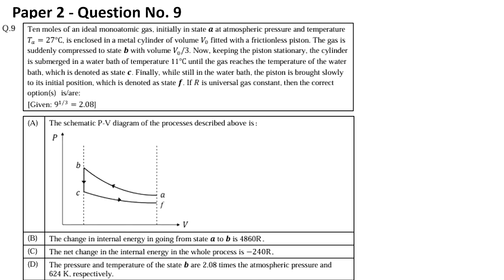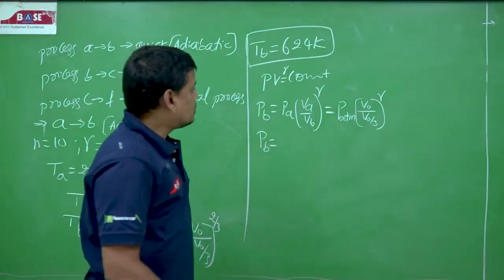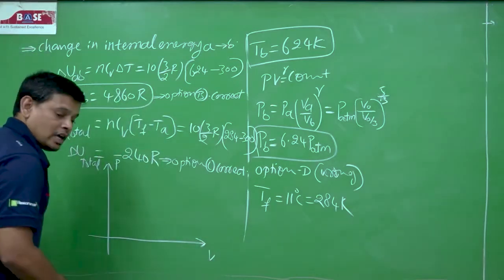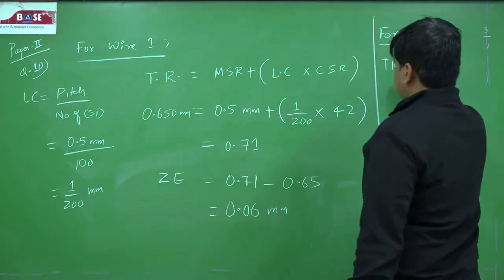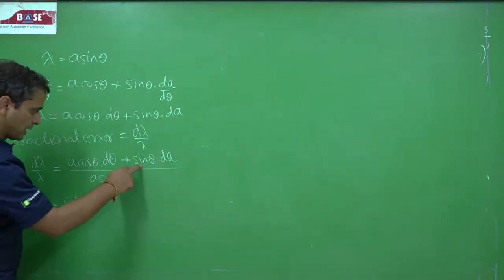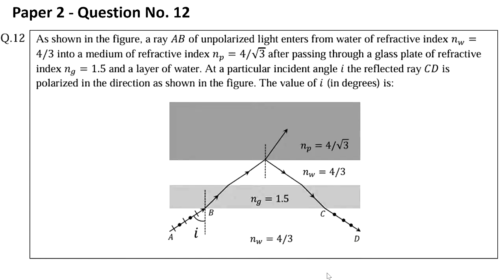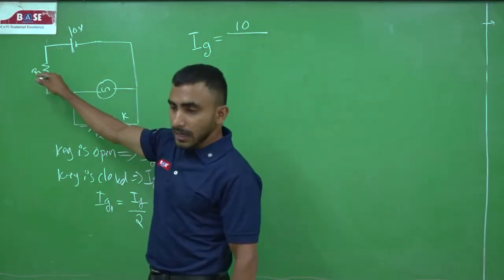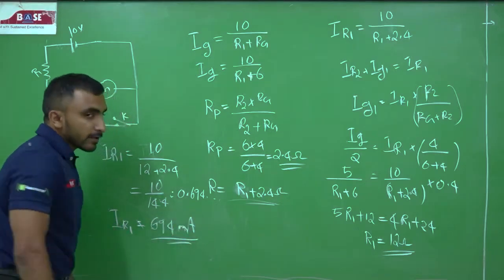JEE (Advanced) 2026 Physics Video Solutions of Official Paper 2 (Q. 9 - Q. 13)